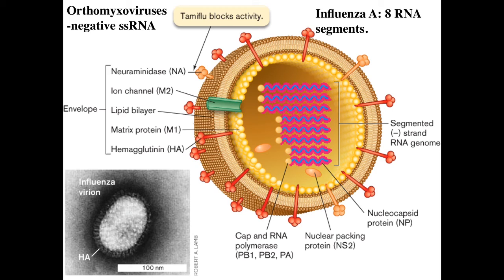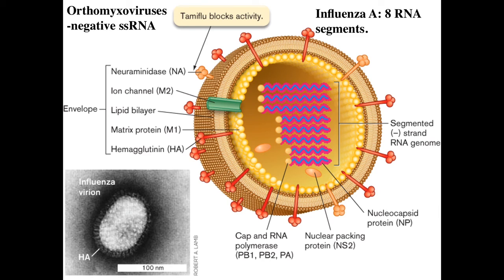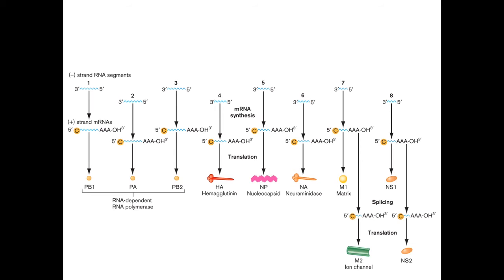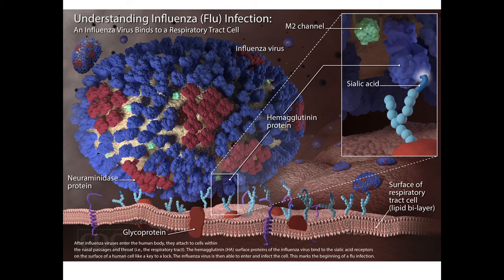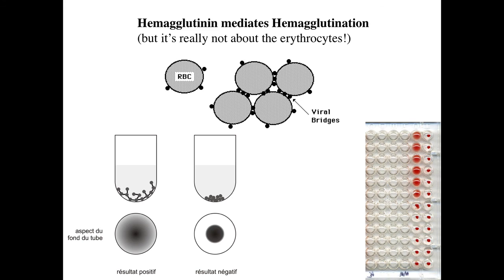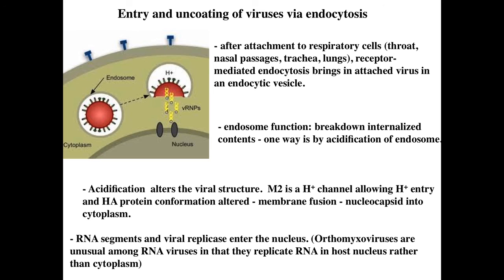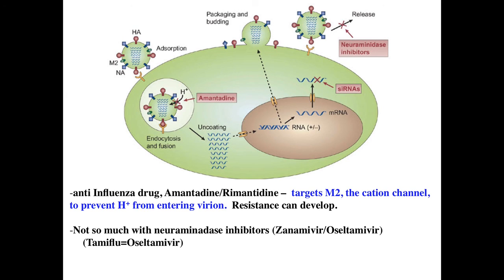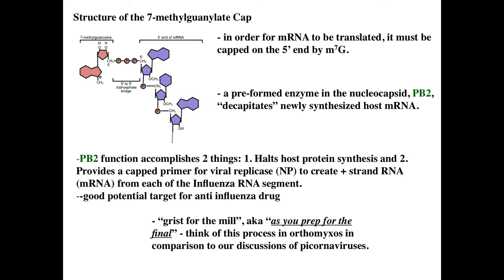Lecture 35 Monday Nov 14 2016